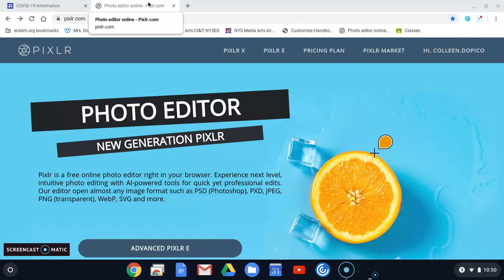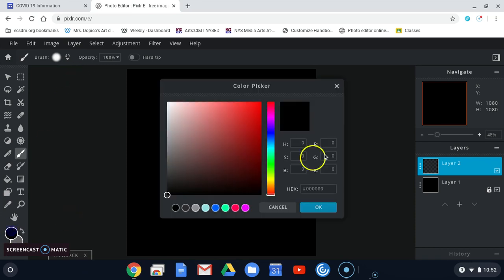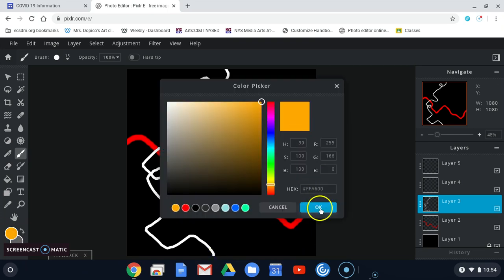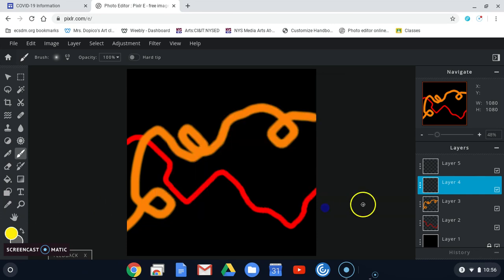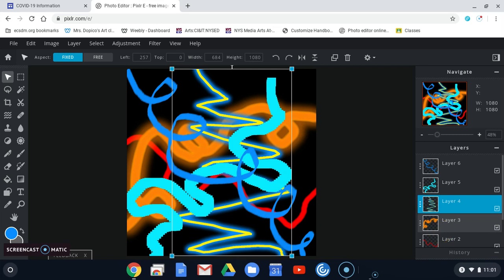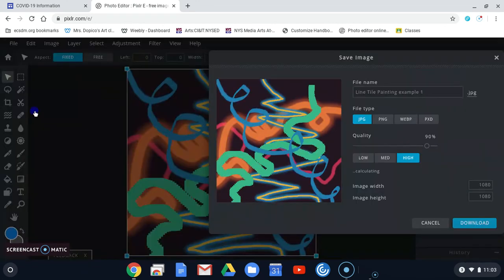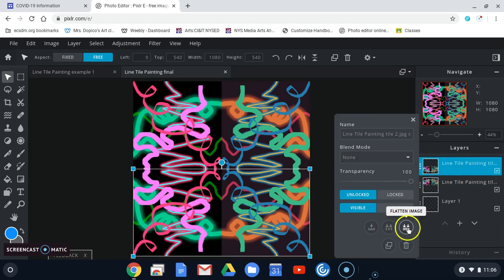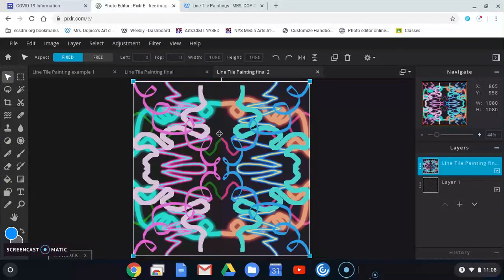Line Tile Paintings